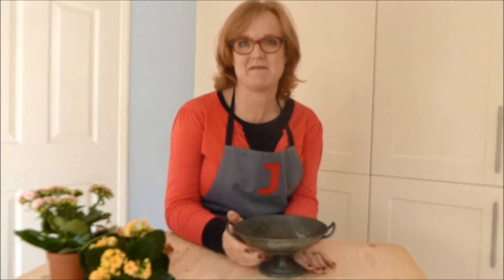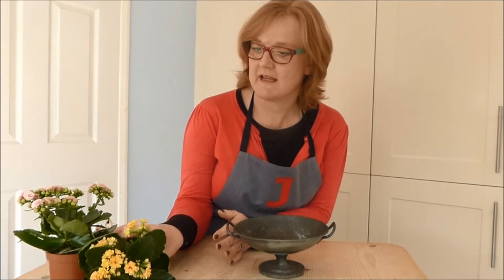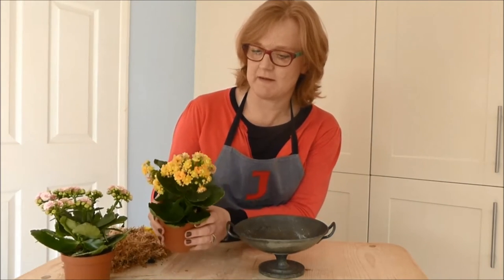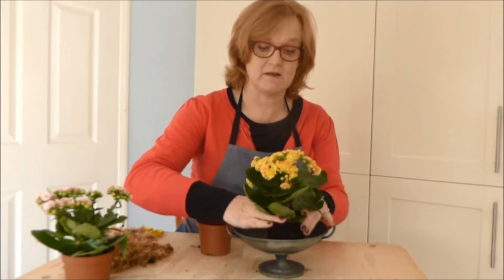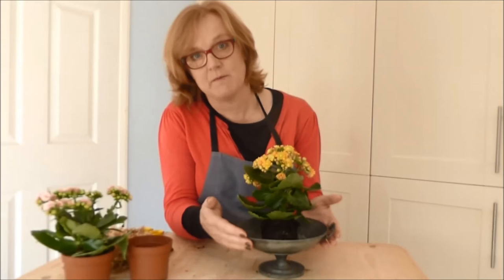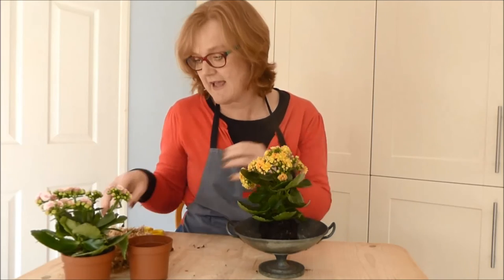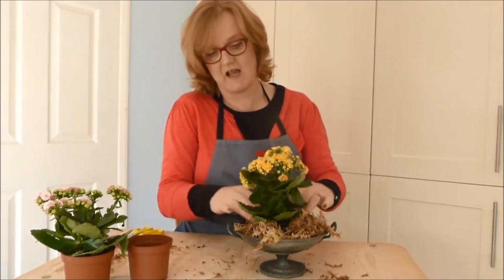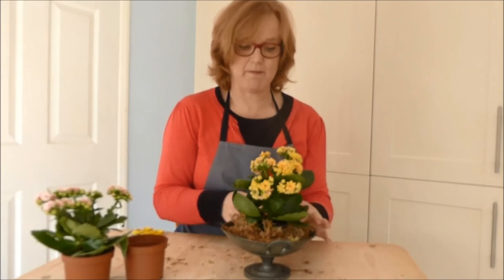How to jazz up a pot plant and give it a new lease of life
Not sure what to do with that pot plant you've been given?  How about re-potting it and give it a new lease of life.

A little bit about me. I'm a florist but I don't have a shop and I don't do weddings and funerals.  I'm The Florist. That Teaches.

If you can't commitment to a regular flower arranging evening class then how about joining me for a 4-week online flower arranging class and take lessons at a time and place to suit you?

While you think about that, how about signing up to my giveaway - 5 tips over 5 days - so you can make a start on getting your flowers to last longer

Julie